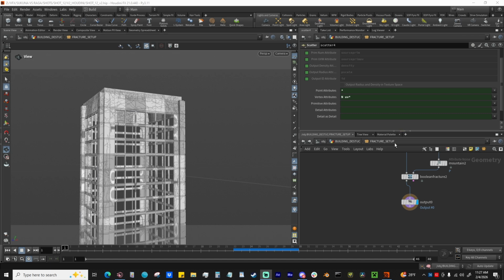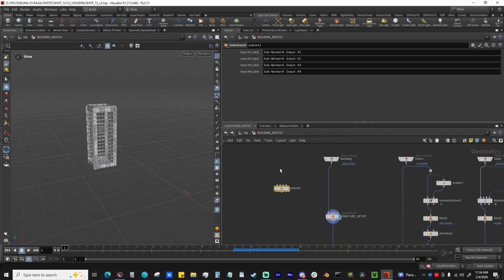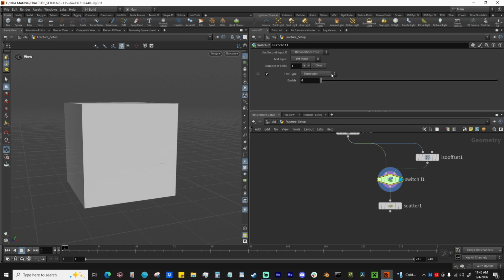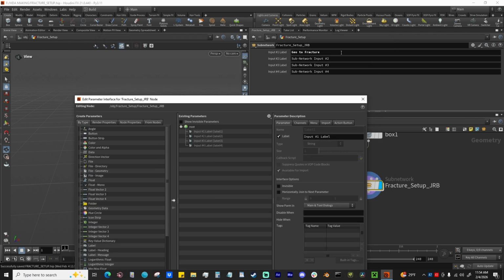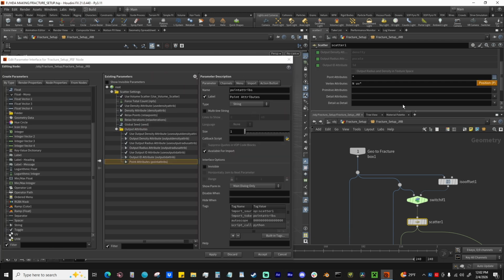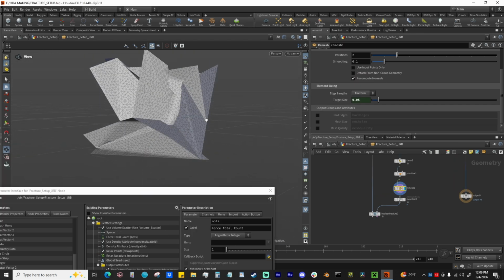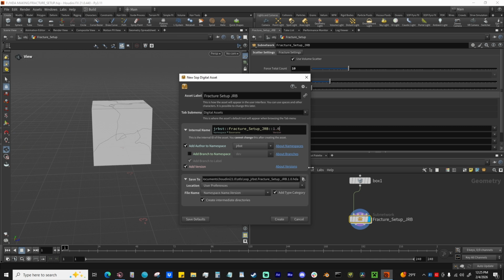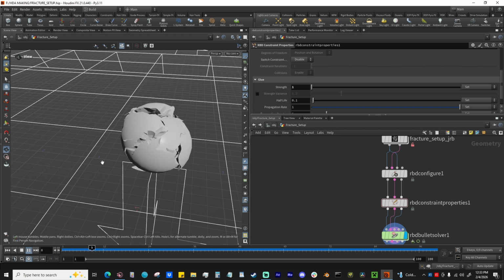Making A Custom Node in Houdini | HDA Tutorial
Please don't hound me for info I'm still relatively new to Houdini and I don't have all the answers but if I'm free and can help ill respond to comments, I don't think I'll do a whole lot of these kinds of tutorials they will mainly just show up when I'm bored

00:00 - Starting Info_1
03:00 - Do & Don't
04:35 - Starting Info_2
05:06 - Creating Subnetworks
08:00 - Houdini Crashed
09:05 - Doing The Setup from Scratch
14:00 - Actually, Creating a Subnetwork
30:27 - Creating A Digital Asset - AKA - HDA
33:45 - Outro & Tips'n Tricks